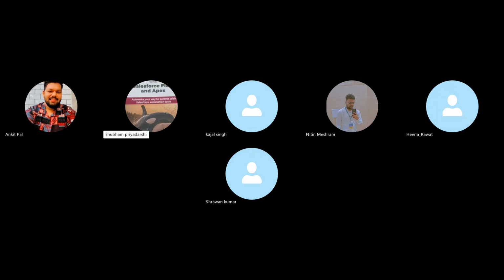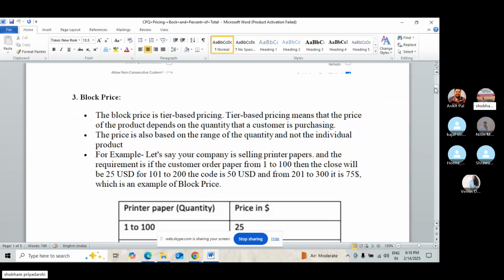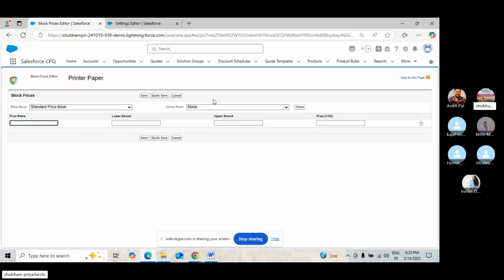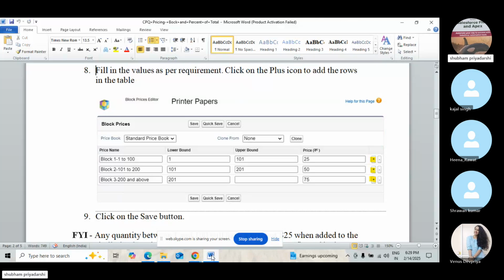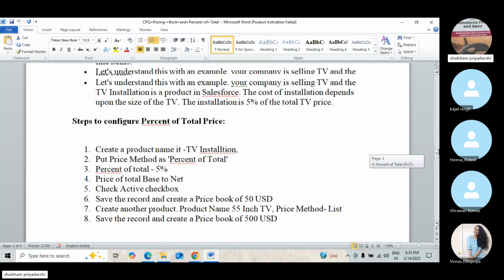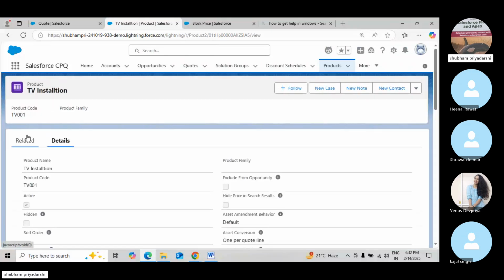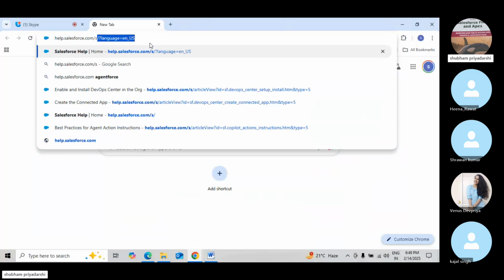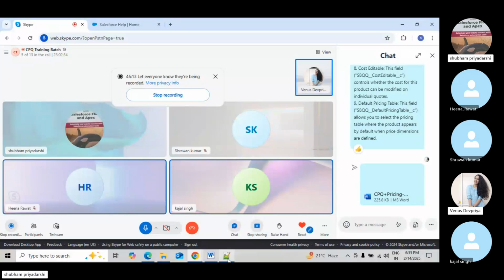Salesforce CPQ Pricing Simplified: Block and Percent of Total Methods Explained!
Dive deep into Salesforce CPQ with our detailed tutorial on Block and Percent of Total pricing methods! This video offers a clear and concise explanation of how these pricing strategies work, when to use them, and how to configure them within Salesforce CPQ. Whether you're aiming to streamline your quoting process or enhance your pricing accuracy, our expert-led session will guide you every step of the way. Perfect for Salesforce admins, consultants, and anyone looking to master CPQ pricing techniques.